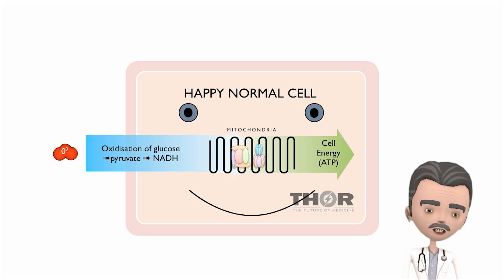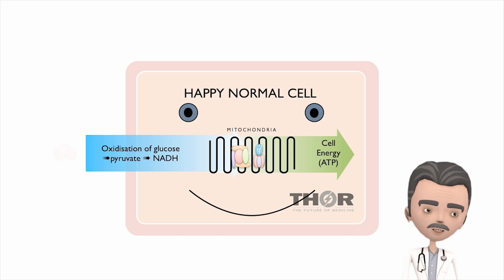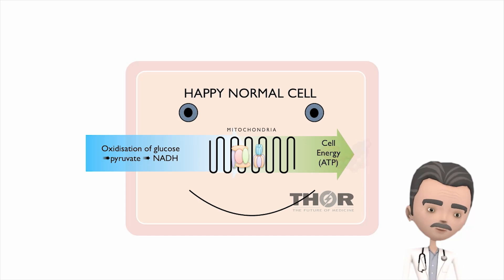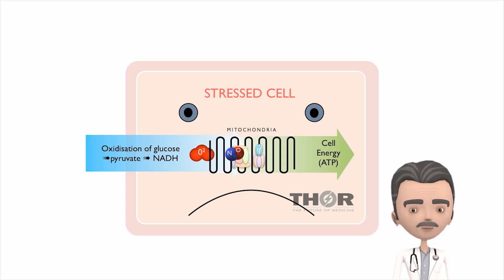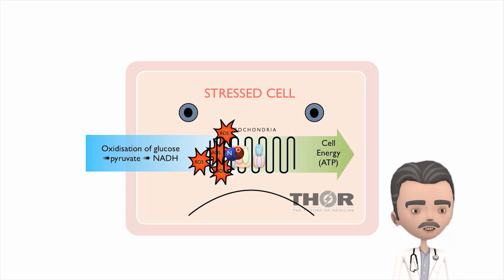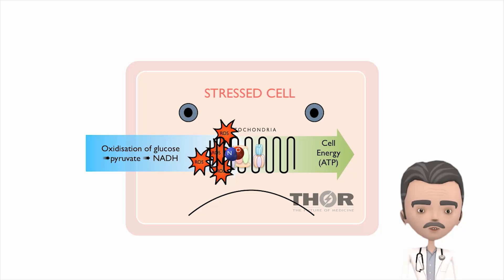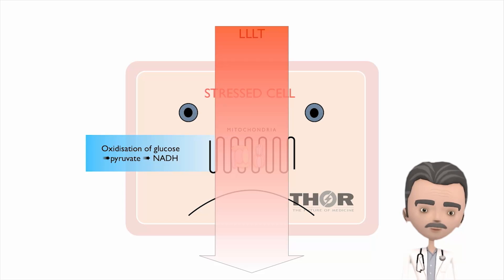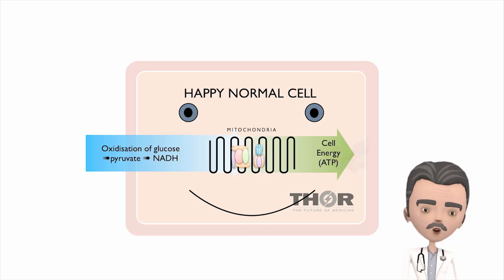How LLLT Works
A short introduction to how the Photobiomodulation/Low Level Laser Therapy (LLLT) behind THOR lasers effects the body.